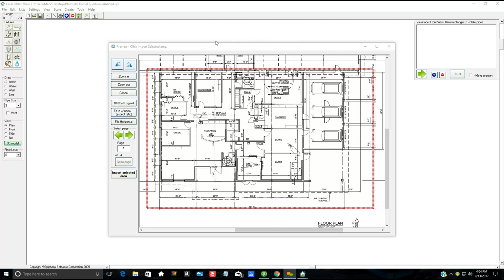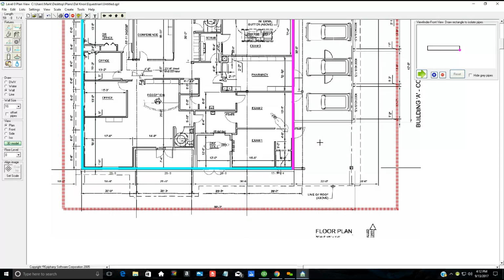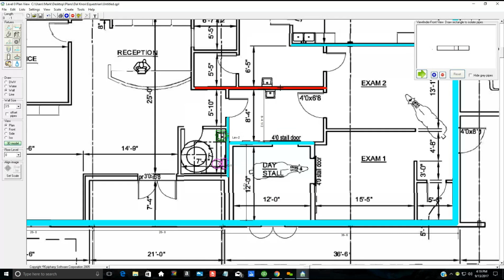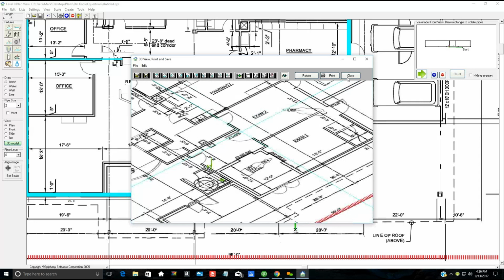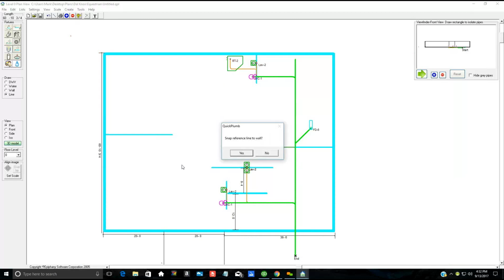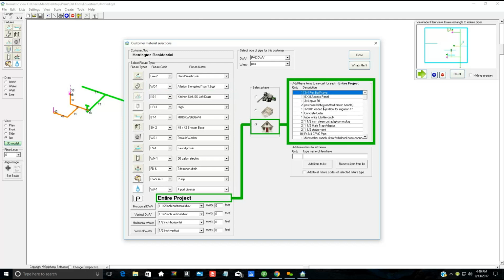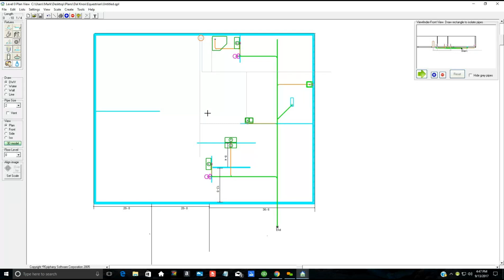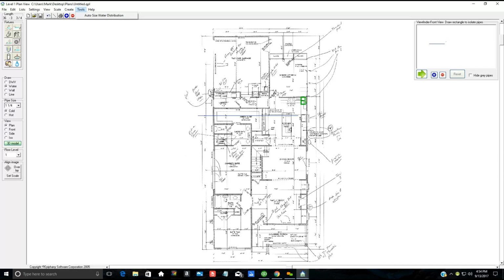QuickPlumb Demo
Another QuickPlumb Demo with a fantastic plumbing company in California